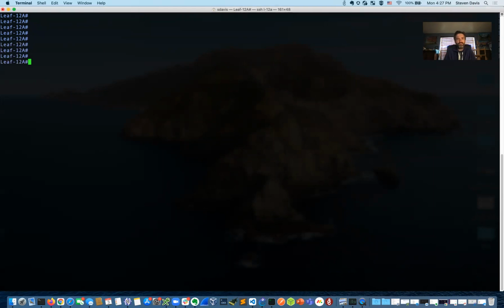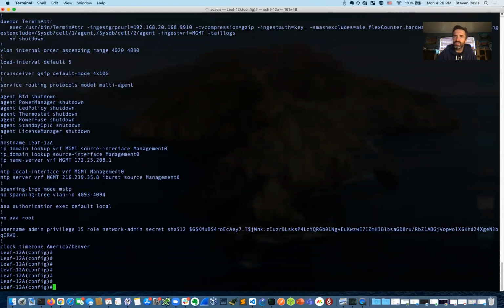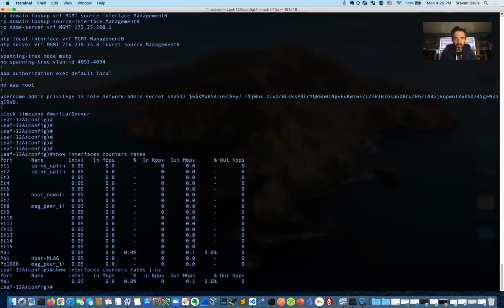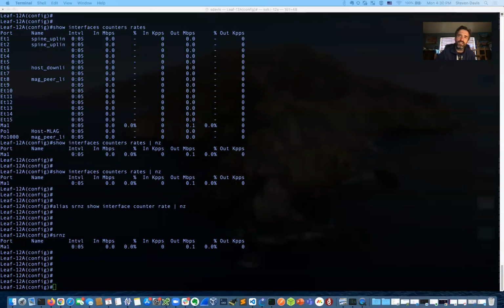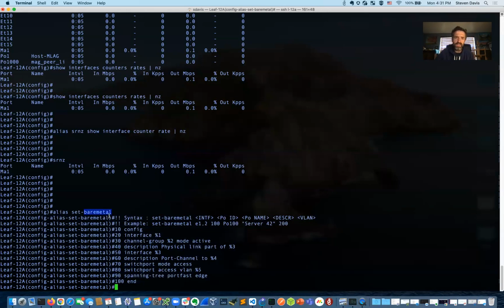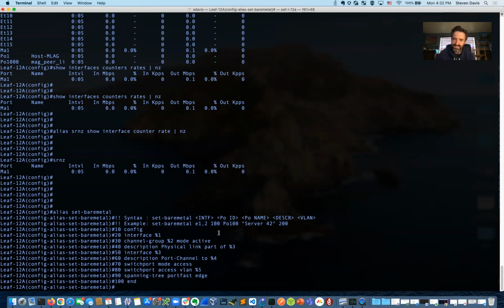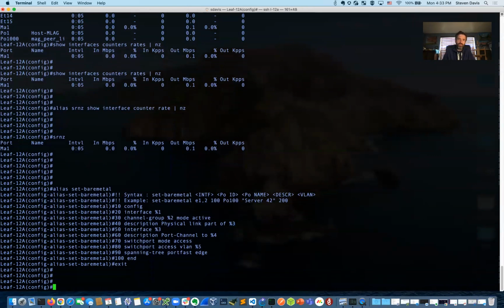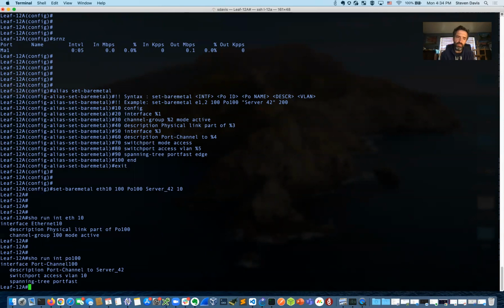Arista Monthly Tips and Tricks #2: EOS alias command